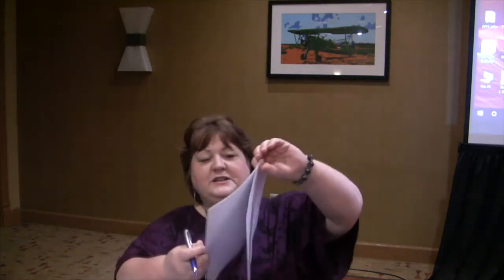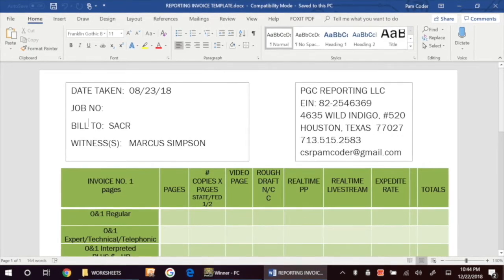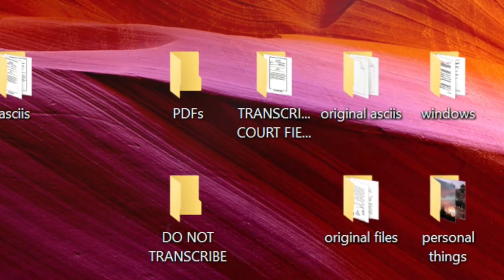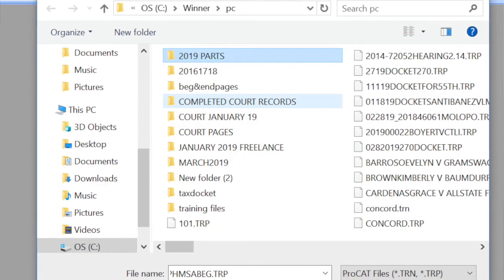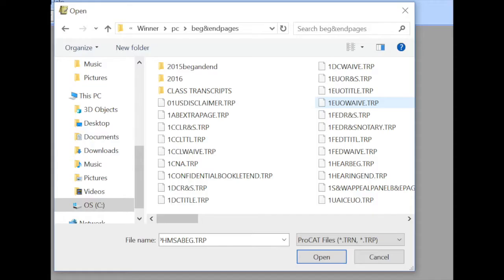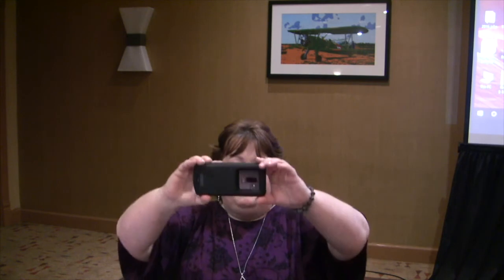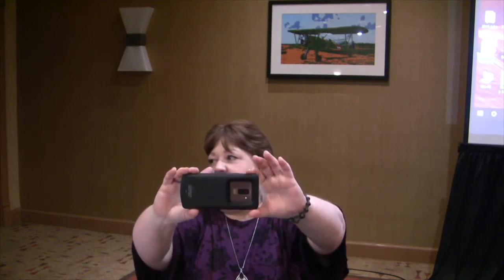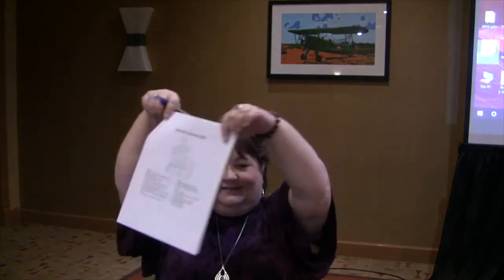The Super Organized Reporter Final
NCRA, NVRA, AAERT approved online CEU seminars for court reporters. Get your CEUs online 27/7.  Fun and affordable.